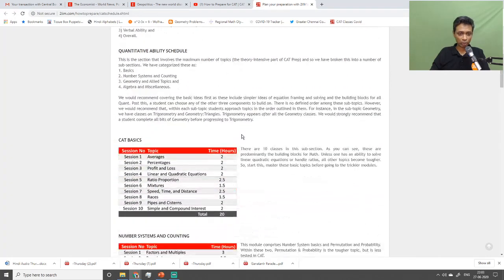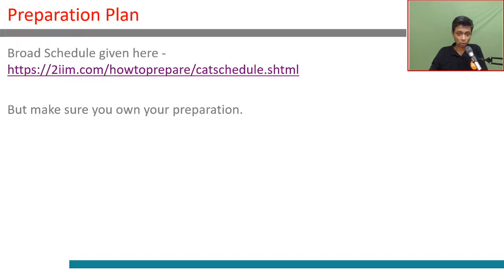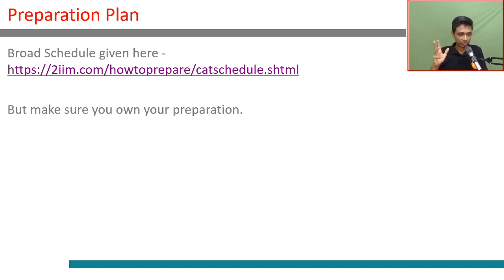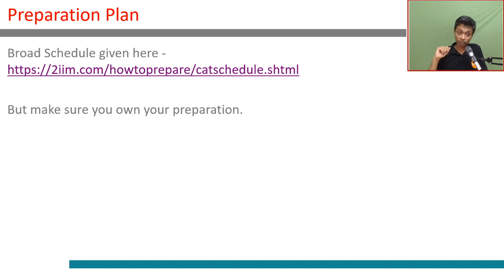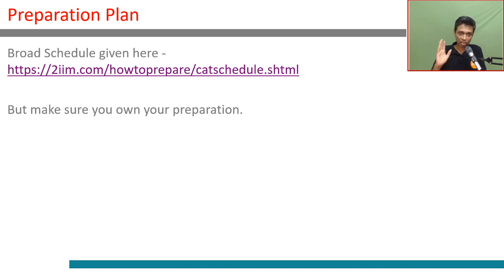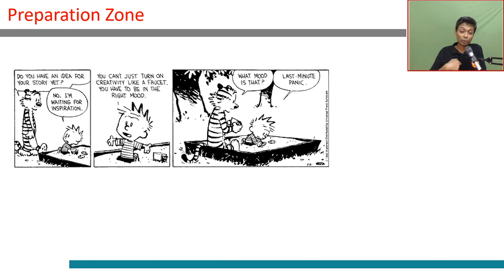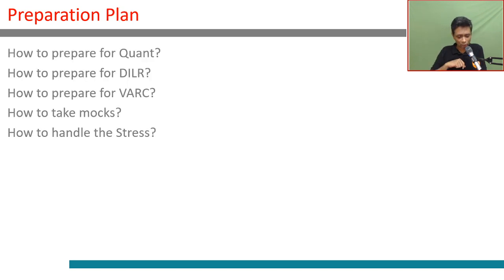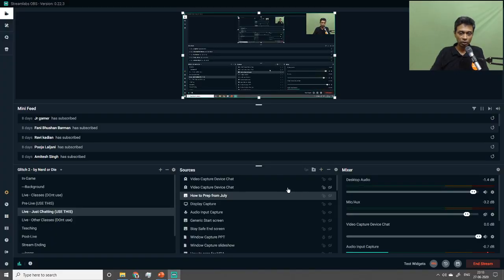How to Prepare for CAT | CAT Prep from July | With Rajesh Balasubramanian, 4 time CAT 100%iler